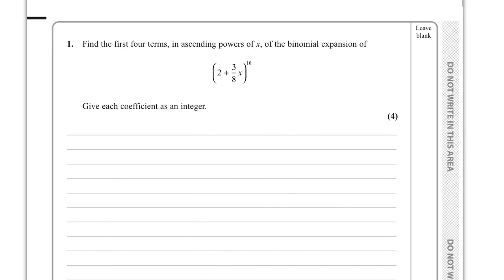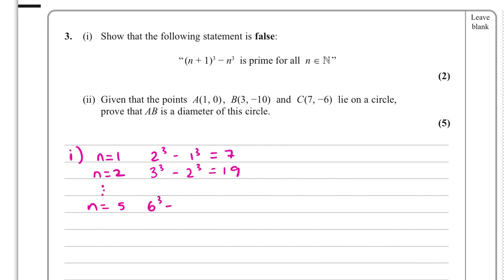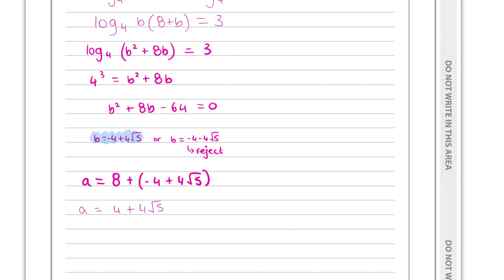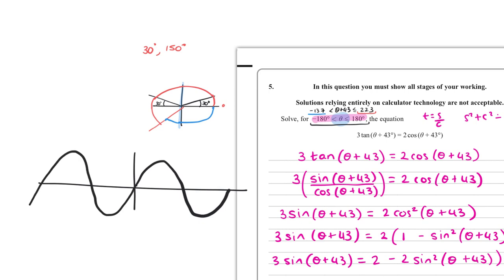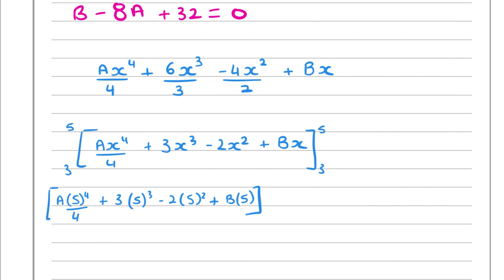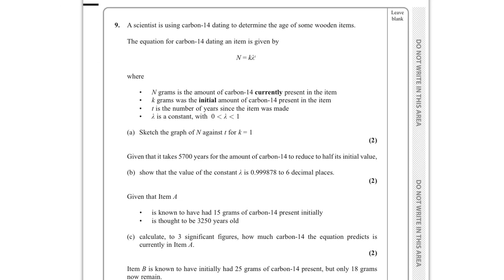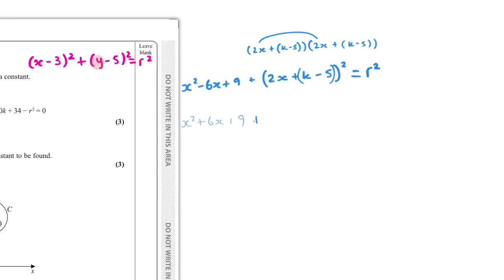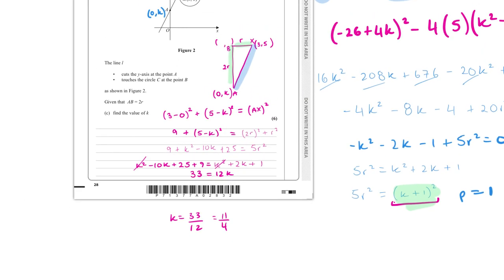Pure 2 June 2022 Exam IAL WMA12/01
Walking Talking Mock for Pearsons Edexcel Pure 2 June 2022 paper. Please pause the video on the question, give it a go, and then watch the explanation. Pure 1 by chapter